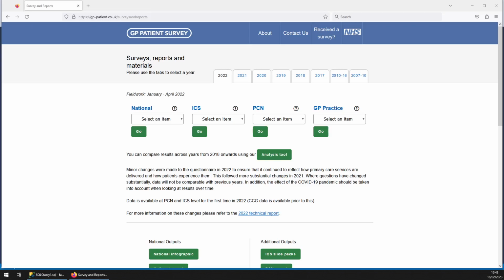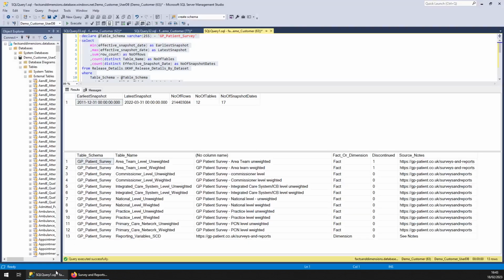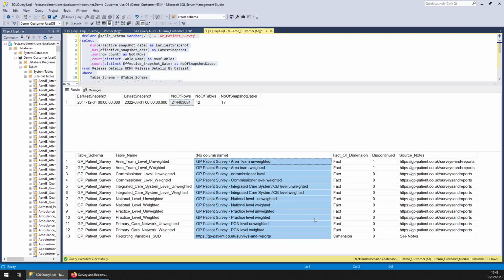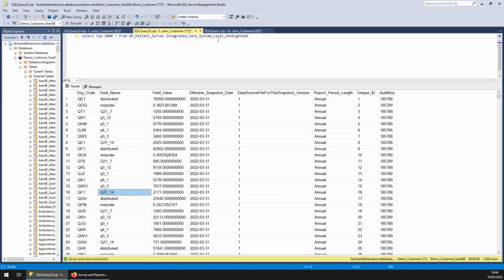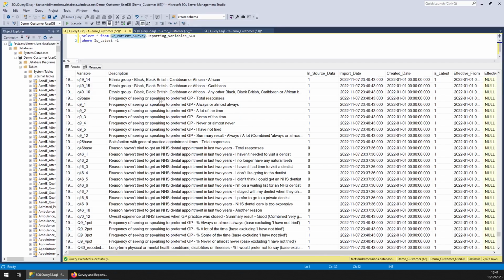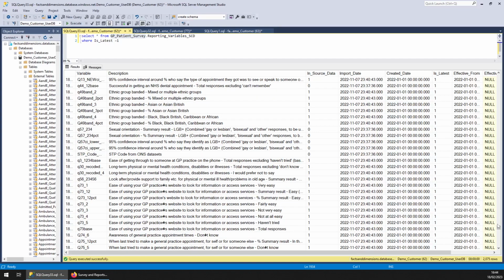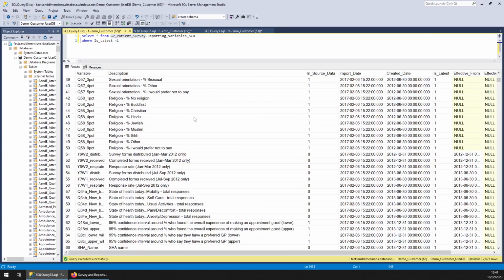Spotlight Dataset 68: GP Patient Survey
This video concentrates on schema GP_Patient_Survey

As at time of video: 214million  rows

Several tables:
 - Area Team unweighted
 - Area team weighted
 - commissioner level
 - Commissioner level weighted
 - Integrated Care System/ICB level unweighted
 - Integrated Care System/ICB level weighted
 - National level - unweighted
 - National level weighted
 - Practice level unweighted
 - Practice level weighted
 - PCN level unweighted
 - PCN level weighted

There are over 2000 metrics. Too many to list here. Ask for a trial to have a play :)